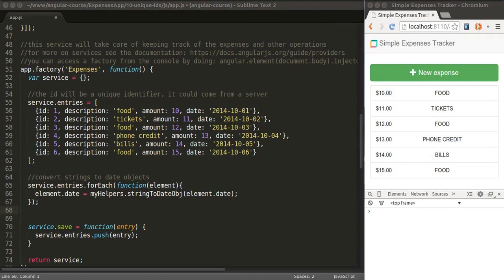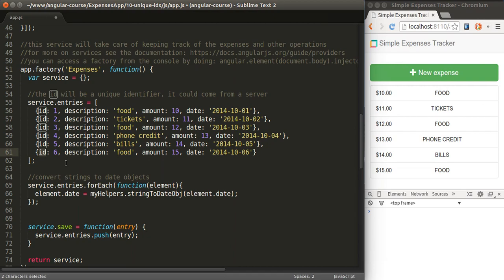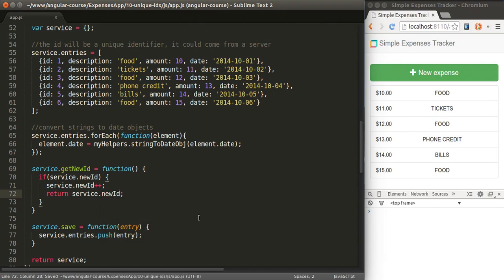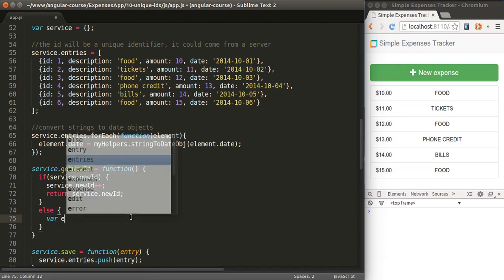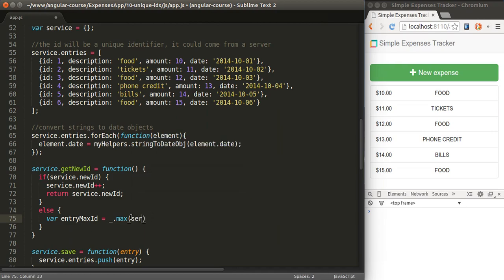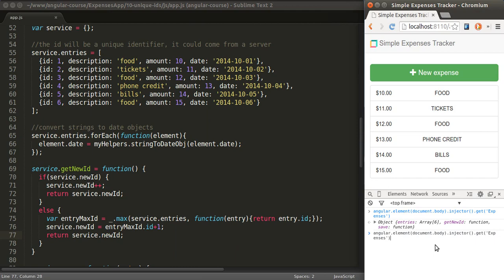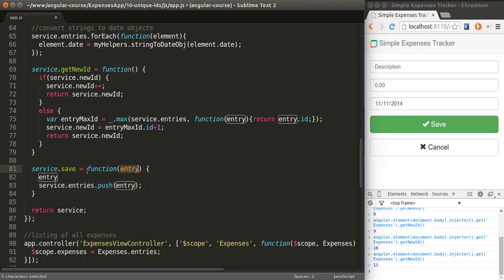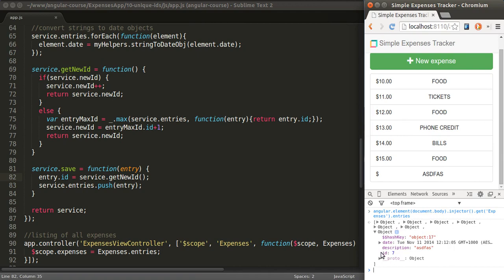AngularJS Generating IDs [PART 18]